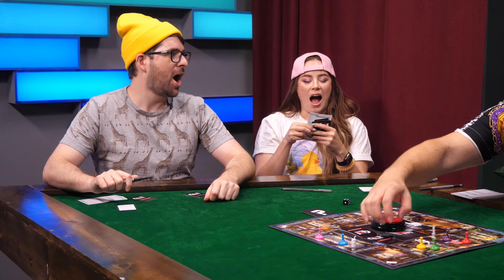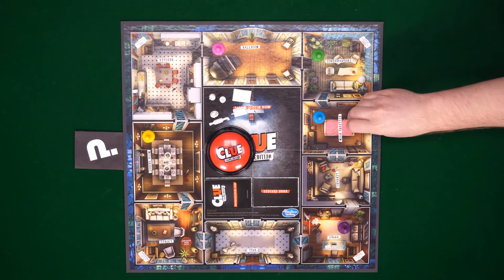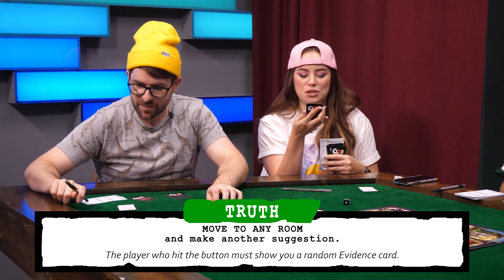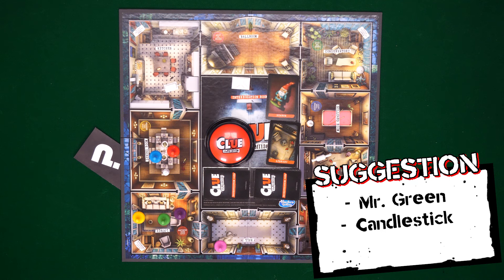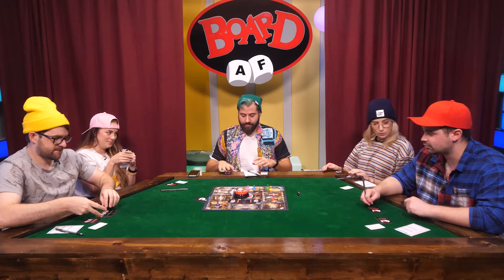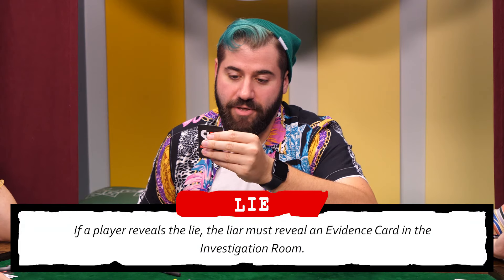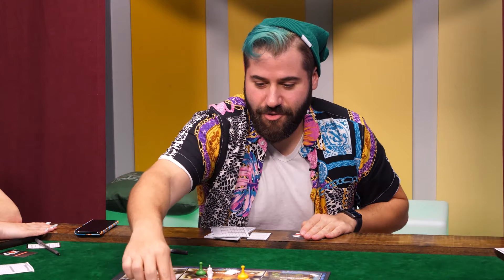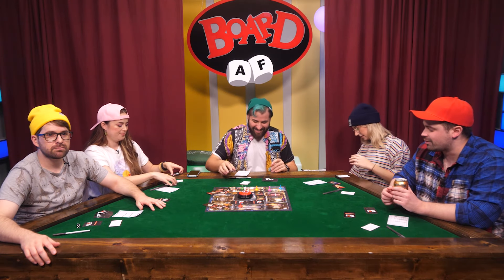Who Done It? (Board AF)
We’re playing a brand new version everyone’s favorite whodunnit game, Clue: Liars Edition! We're on Twitch now! Check us out every Monday, Wednesday, Friday
This video was shot with a very limited crew. All cast & crew followed all CDC and California COVID-19 precautions and filming guidelines.

Punch that bell icon so you'll know when we add a new episode!